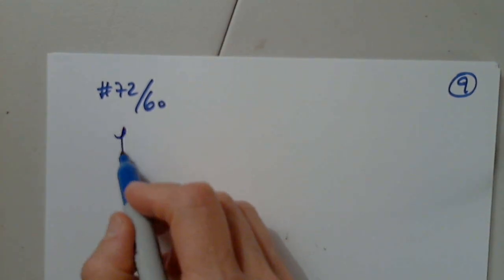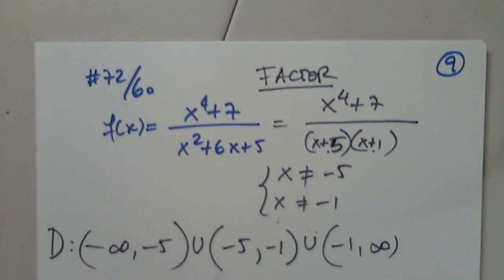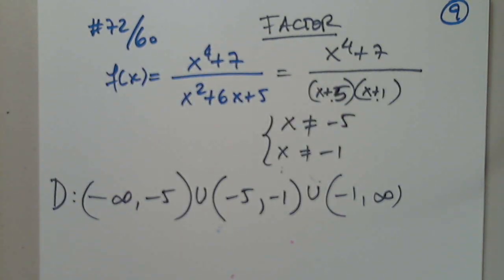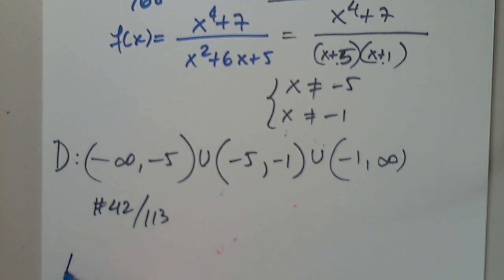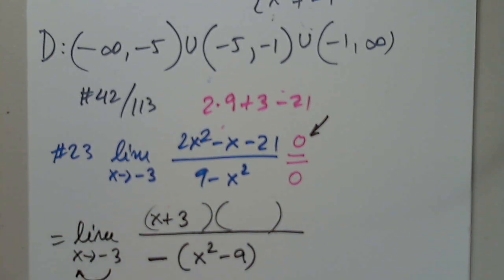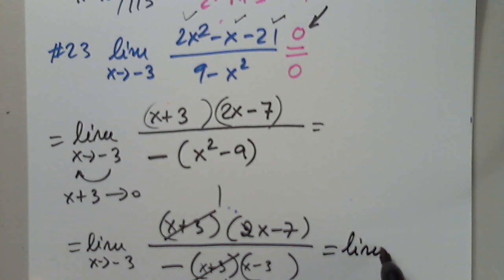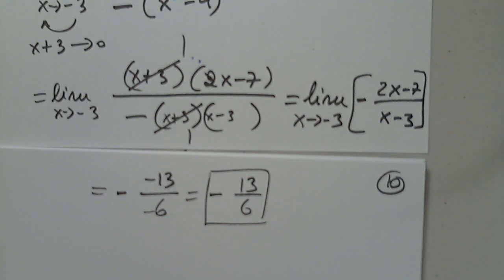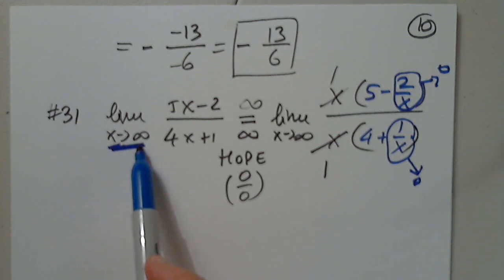MAT 230 TEST 1 REV PART 4 SEPT 28